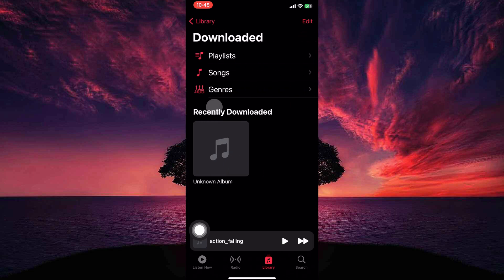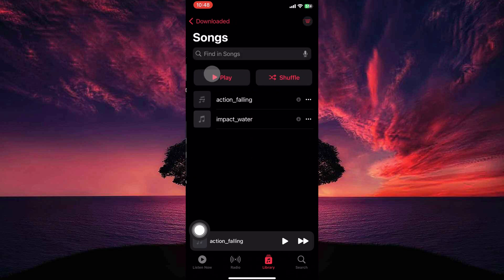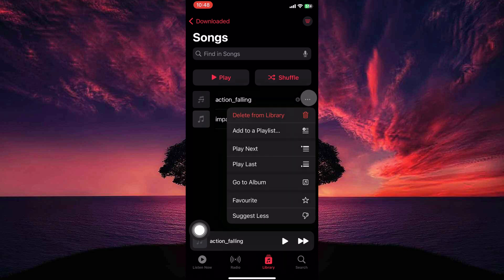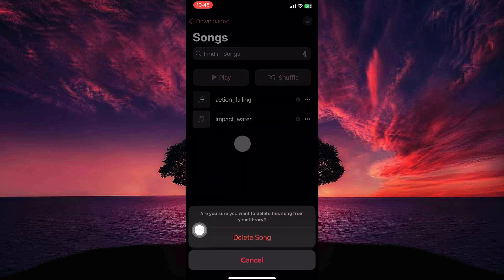How To Delete All Songs from Apple Music Library on iPhone 2025